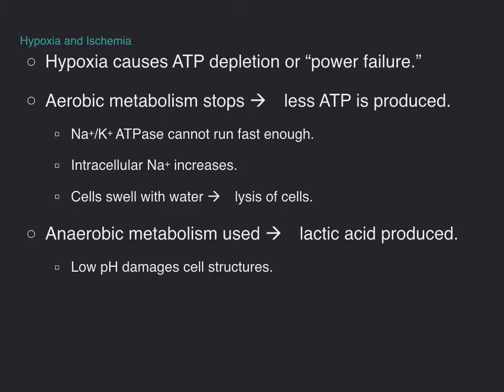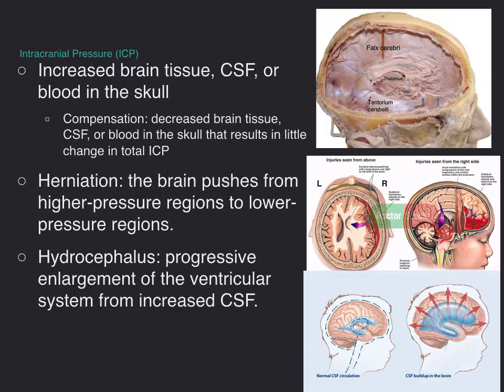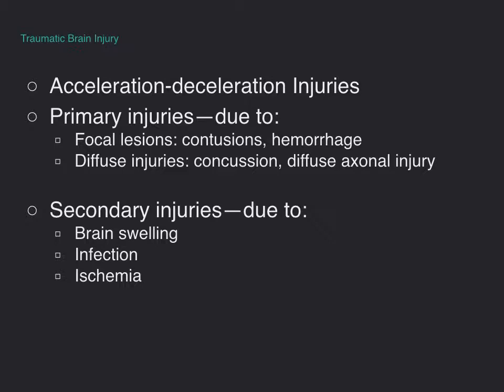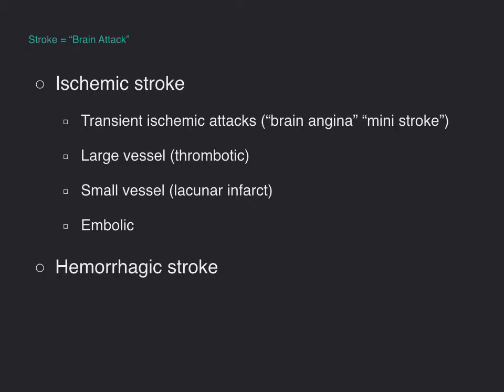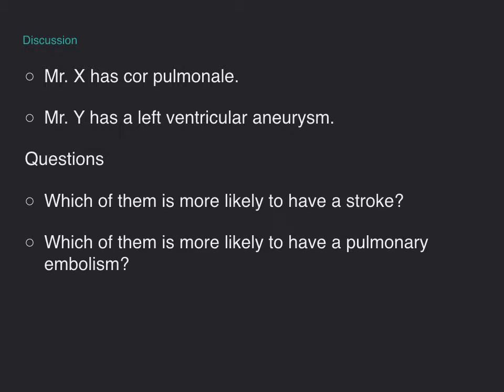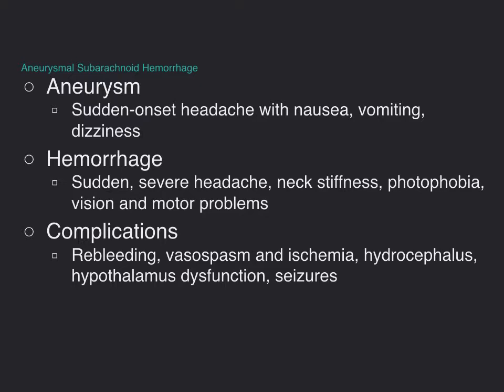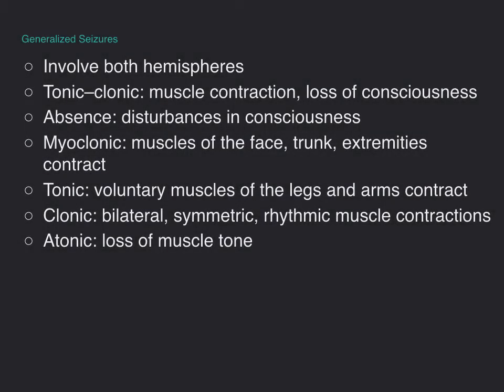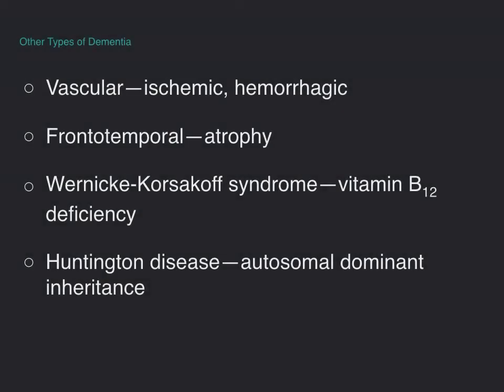Patho Ch 37 Keynote